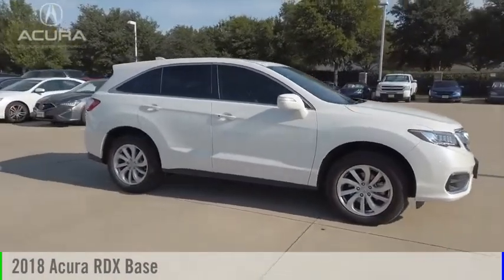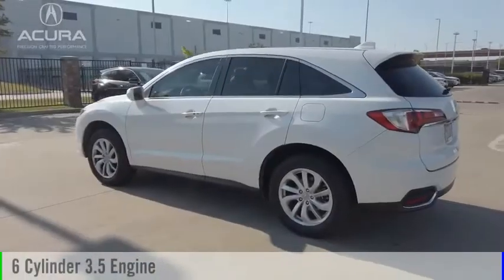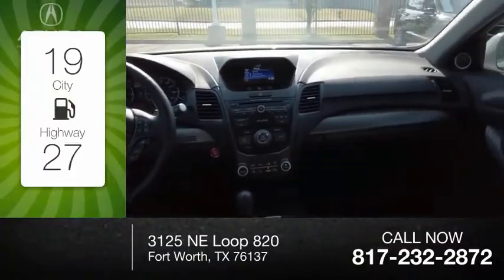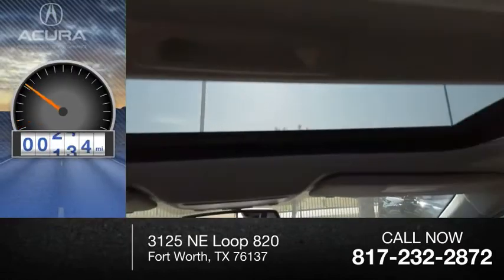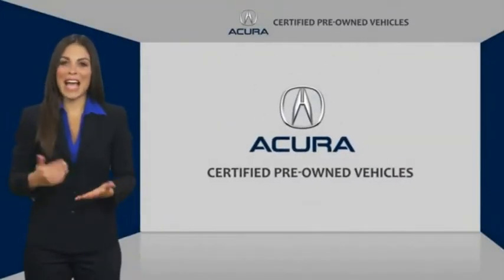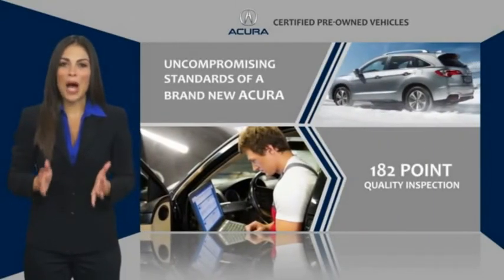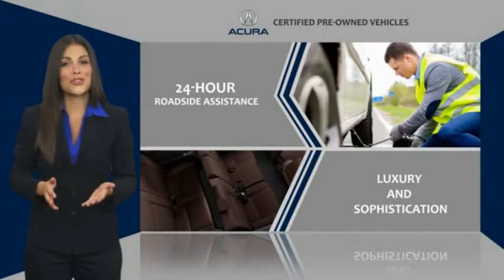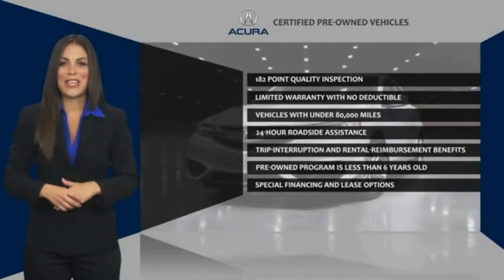2018 Acura RDX P1801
2018 Acura RDX Base

Completely serviced and safety inspected, buy with confidence. Hiley Acura, providing our customers with the best vehicles at the best prices is our number one goal. ABS brakes, Auto-dimming Rear-View mirror, Automatic temperature control, Dual front impact airbags, Front Center Armrest, Passenger door bin, Power door mirrors, Power steering, Power windows, Premium Audio System, Rear window defroster, Tilt steering wheel. We save you an average of over $900 vs. Our largest competitors every day! Come visit us at 3125 NE Loop 820 Fort Worth, TX 76137 or shop at your own pace with hileyacura.com. Hiley Acura - with the highest quality local trades you can find, thoroughly inspected by our certified technicians and priced below Kelley Blue Book. Our customer comes first philosophy has made Hiley Acura one of the top dealerships in the nation.   2018 Acura RDX White Diamond Pearl